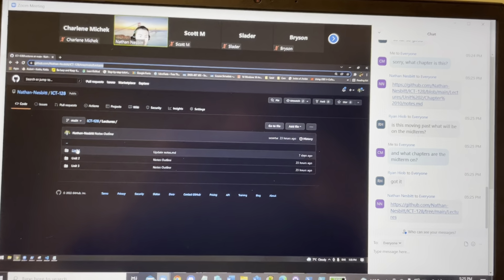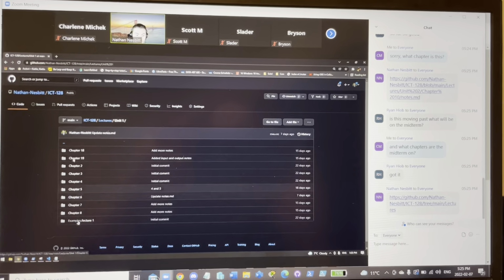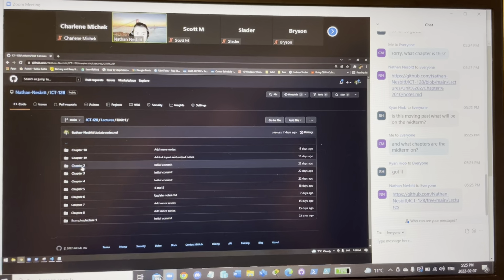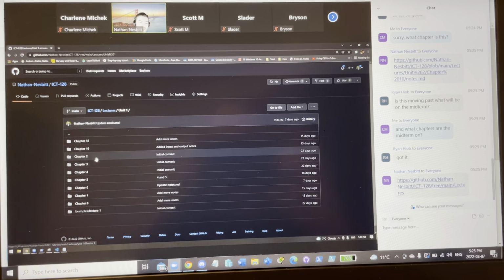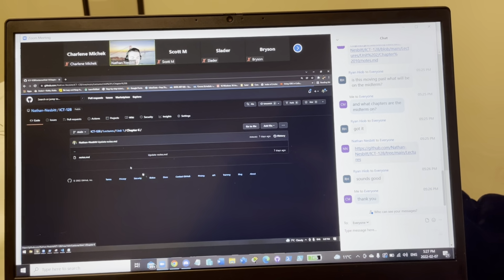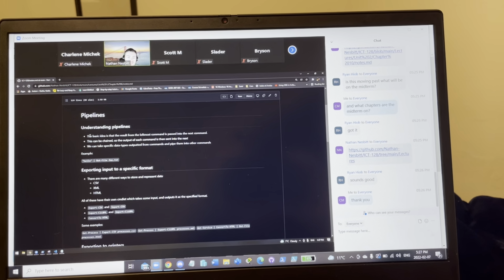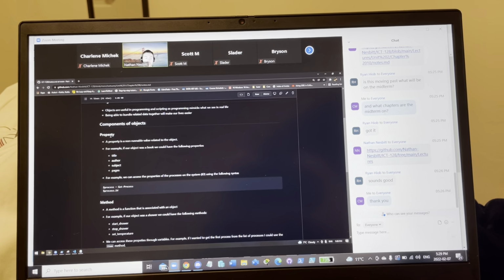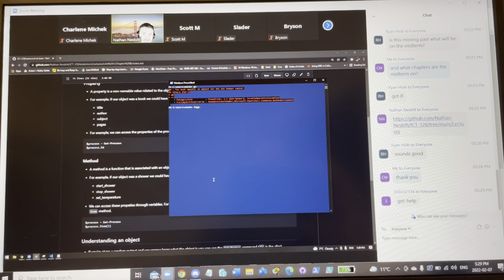Lecture Pt. 2